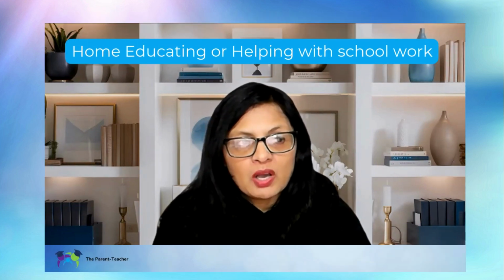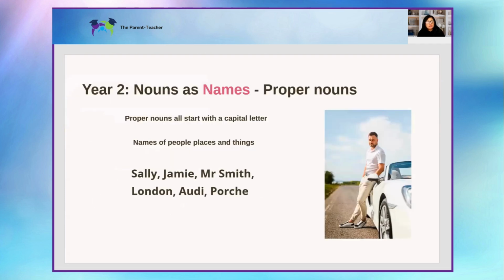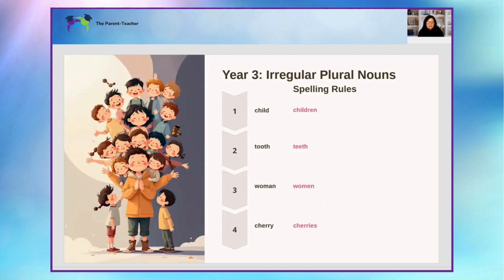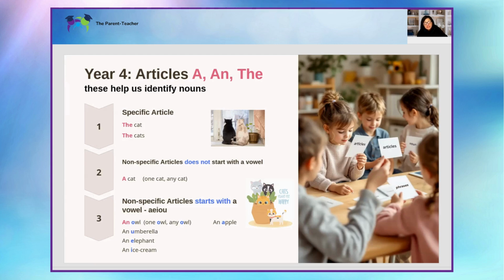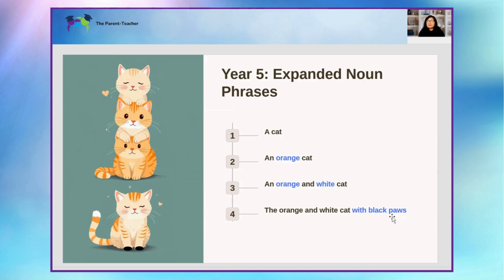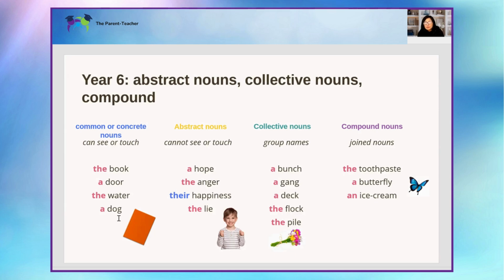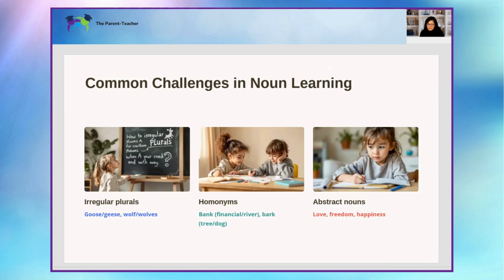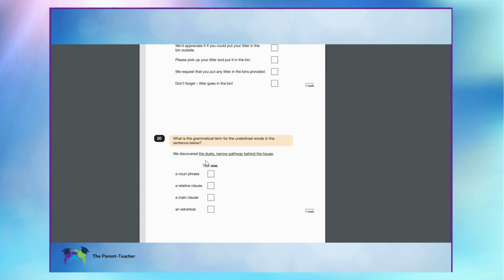SATs Tips - Step by Step support for parents - Teaching Noun Phrases - Years 1-6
Feeling overwhelmed about SATs? Wondering how to help your child with tricky topics like noun phrases? Let me show you EXACTLY what they need to know, year by year, so you can help them catch up and succeed!
SATs can feel daunting, but don’t worry—you’re not alone. I’ve had 30 years’ experience as a teacher and I’m here to help you guide your child step by step, from Year 1 to Year 6.

Today, we’re tackling noun phrases—a key skill your child needs to master.

I’ll break down:
-What they should know at each stage.
-Simple strategies to teach it at home.
-How to fill in any gaps if they’re behind.

If you have questions, drop them in the comments, and I’ll answer them. Need more support? Join my Parent Teacher Group for live, daily help or sign up for my FREE Parent Teacher magazine packed with tips and hacks to make learning easier.

Don’t miss out! Let’s make SATs preparation stress-free and effective for you and your child.